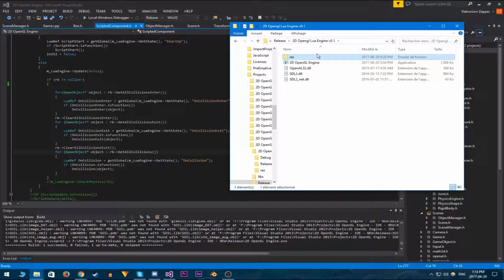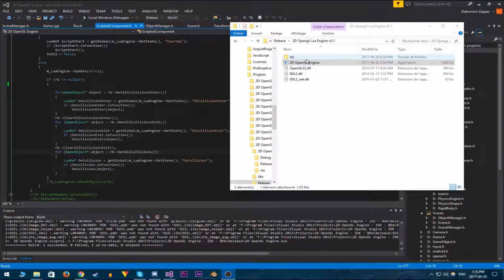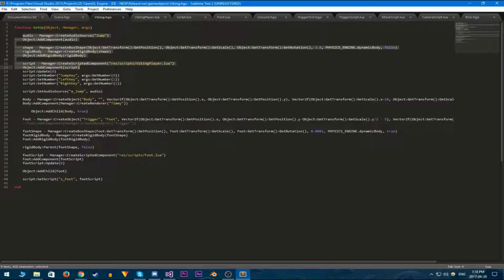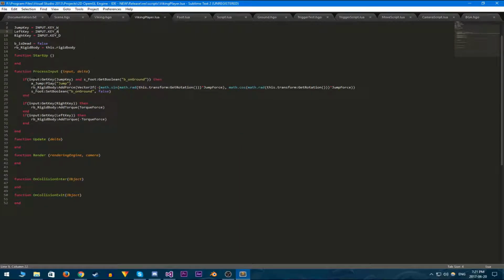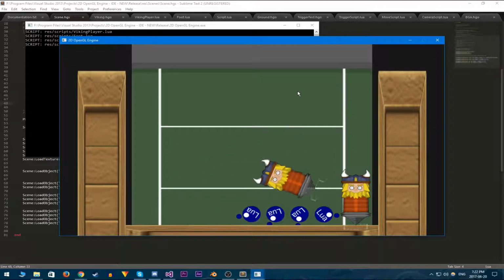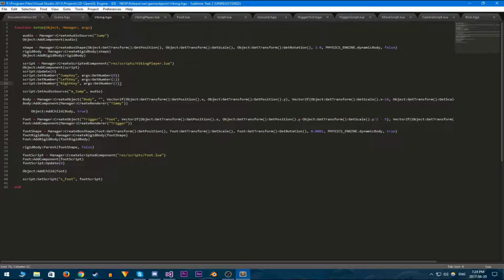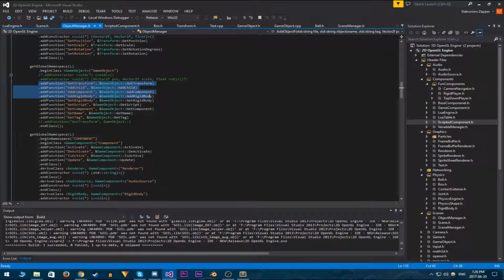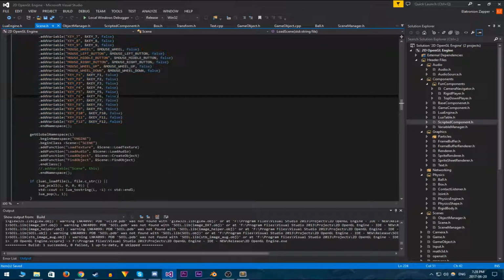Devlog.at(1); //We've got PHYSICS!